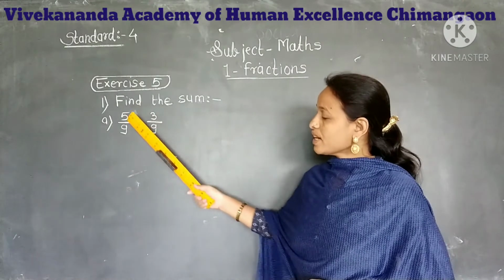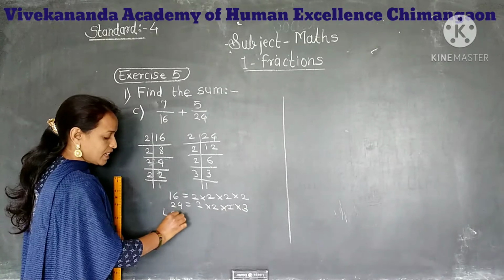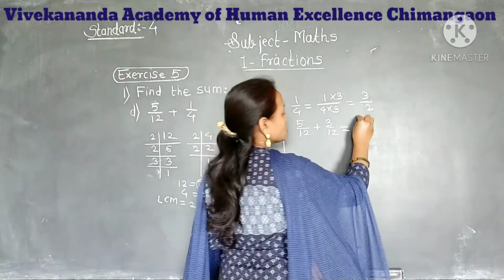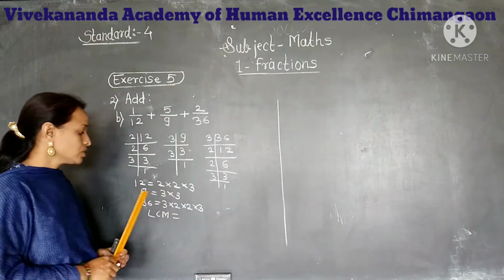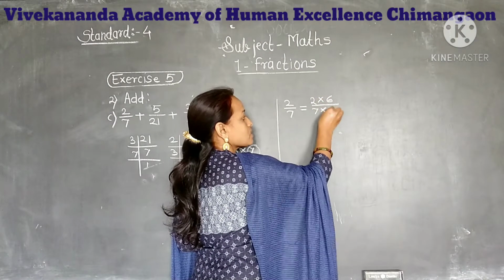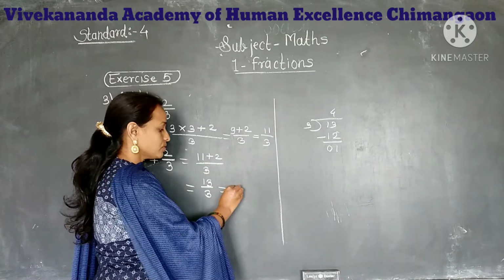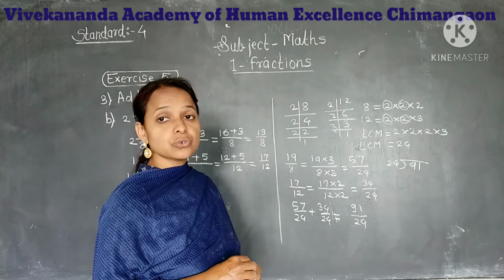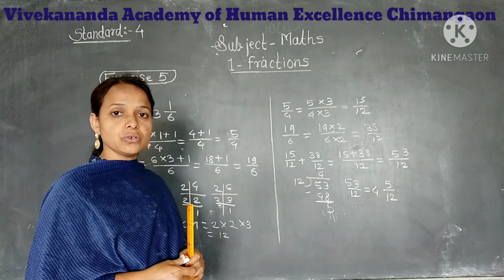Std 4,Maths,1 Fractions, Exercise 5